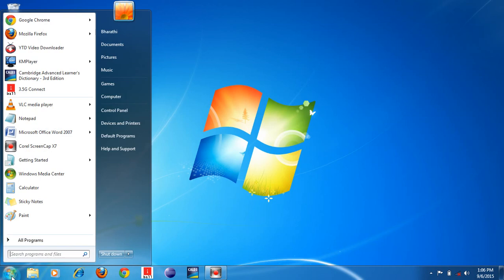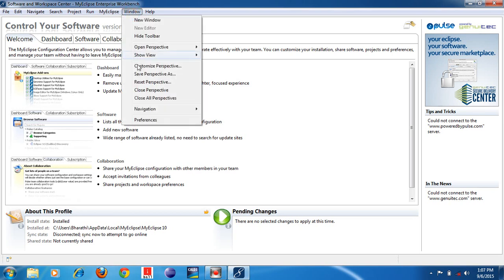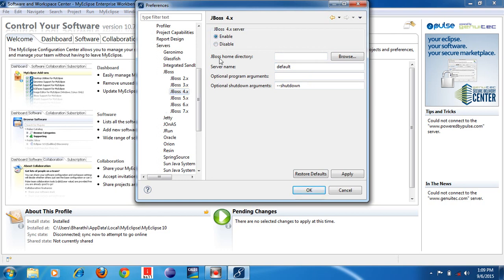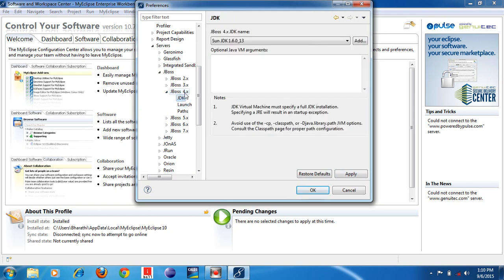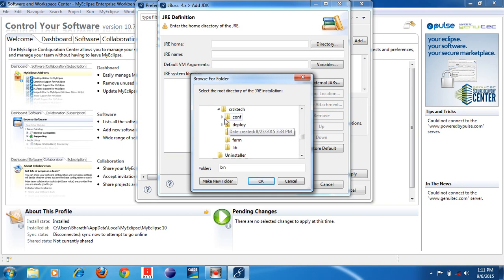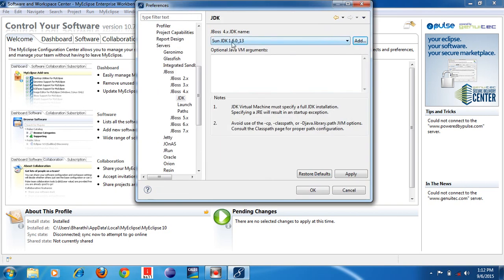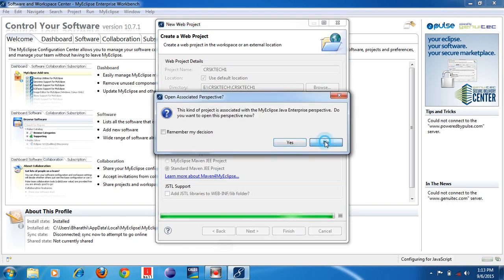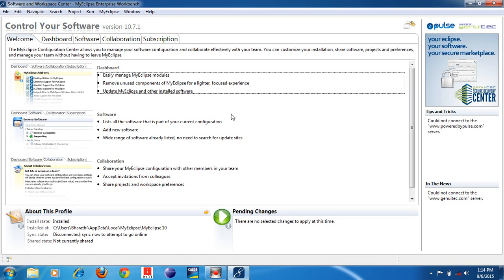How to Integrate JBoss Application Server with Eclipse, MyEclipse IDE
This video will help you to understand about how to Integrate JBoss Application Server with MyEclipse IDE. This video is very useful for beginner and Java Learner.